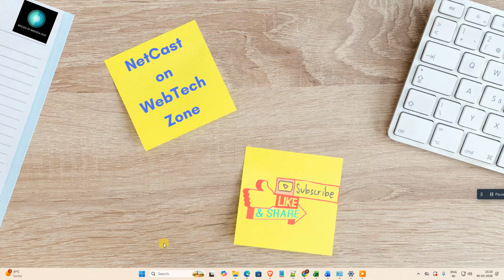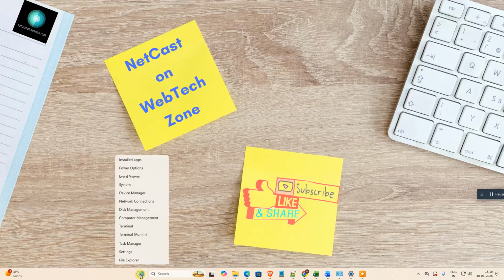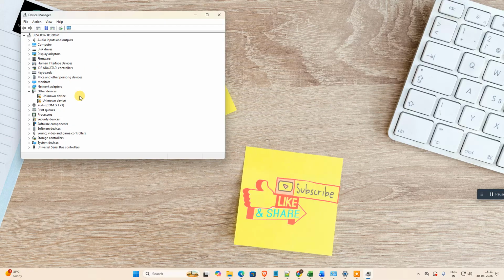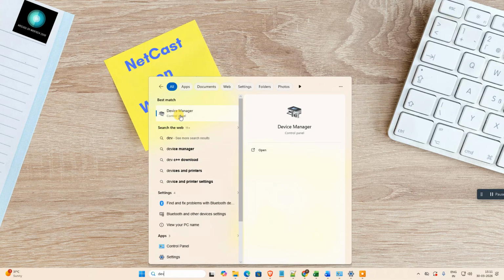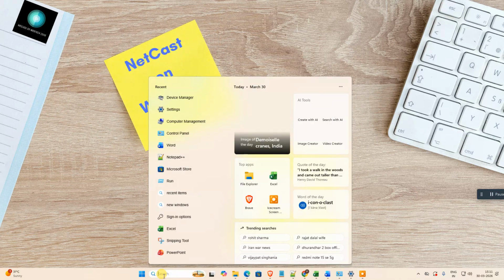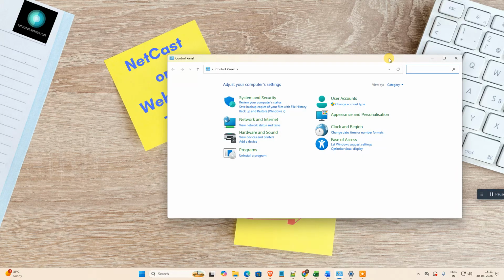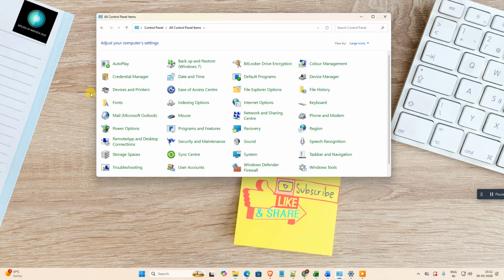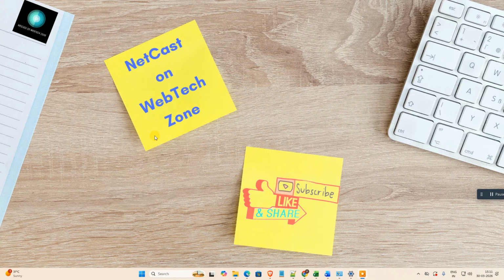How to Open Device Manager in Windows 11 - Full Guide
In this tutorial, I’ll show you multiple ways to open Device Manager in Windows 10 and 11. You can use the Start menu, search bar, Control Panel, or shortcut keys.